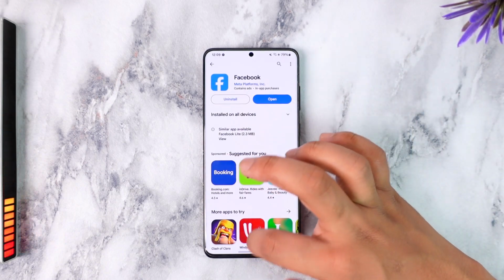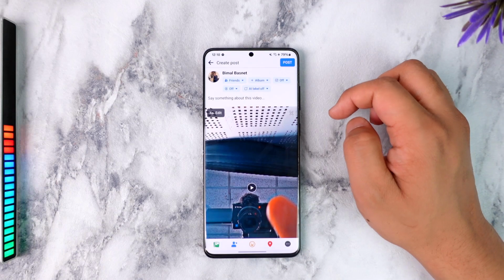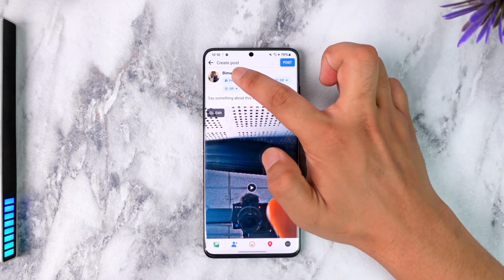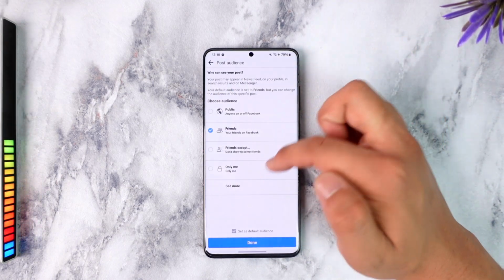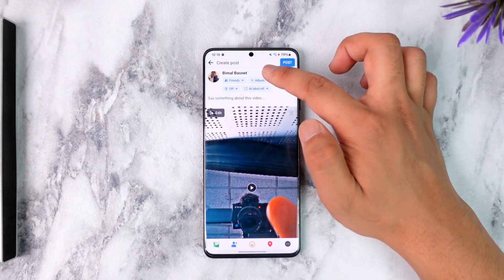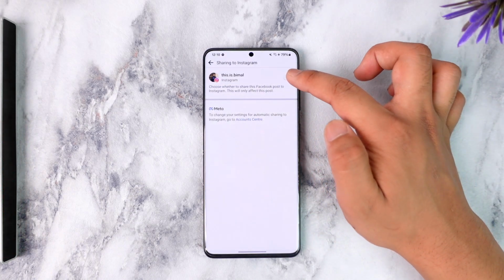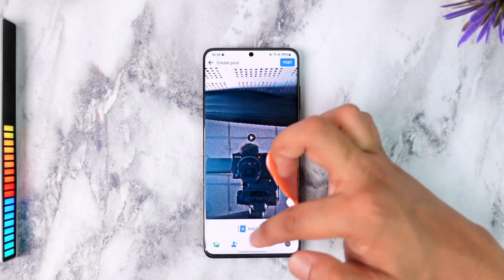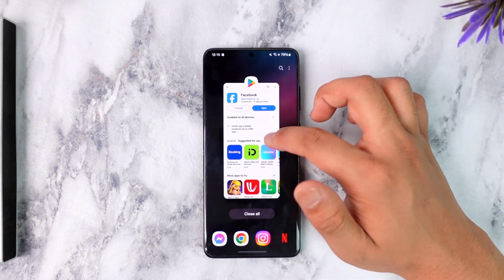How to Make a Video on Facebook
In today's video, we will learn how to make a video on Facebook. So make sure to watch the video till the end.

~ Chapters:
0:00 Introduction
0:11 Make a Video
0:58 Conclusion